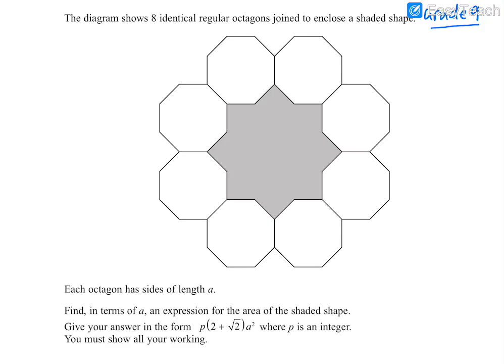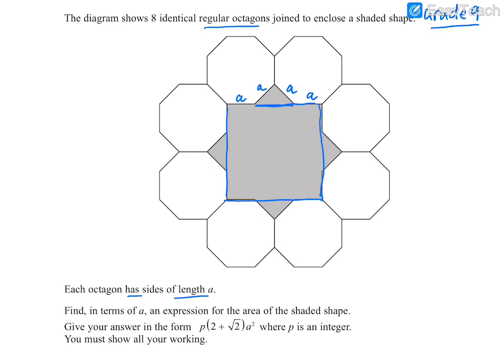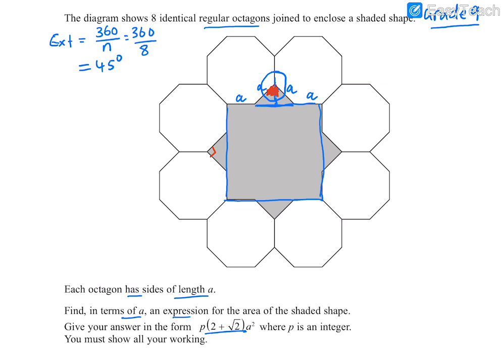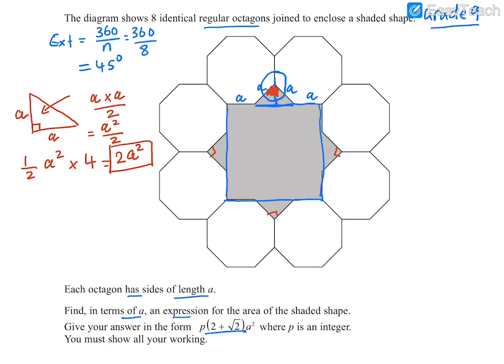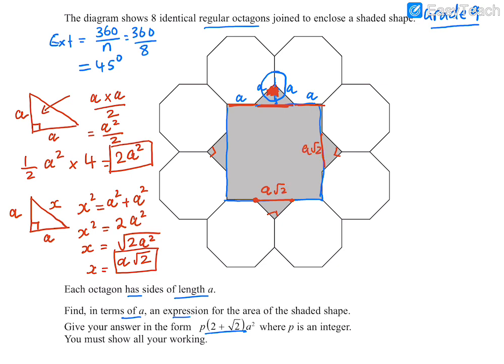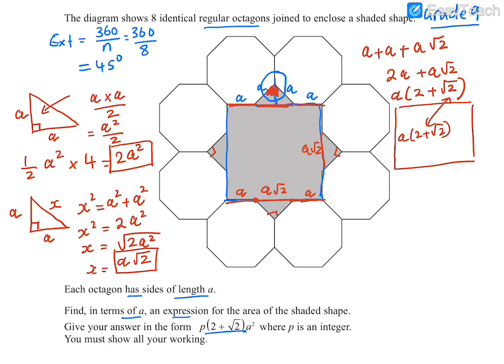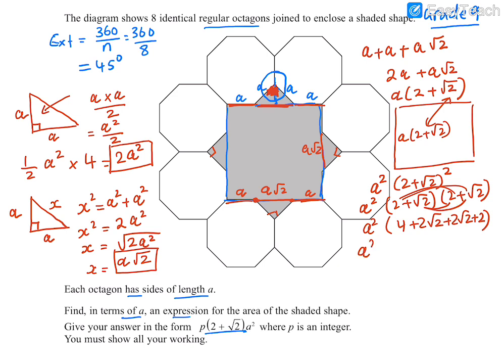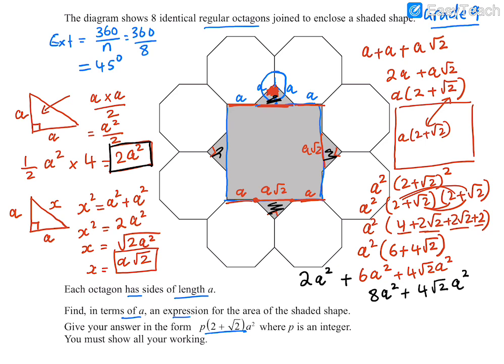Grade 9 exam question - angles in polygons